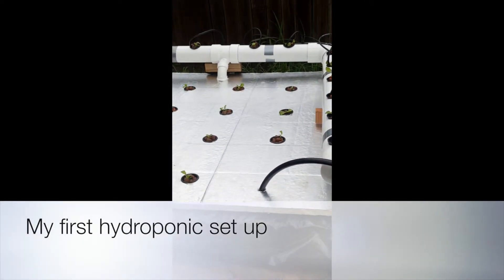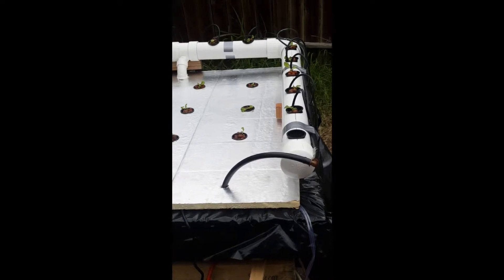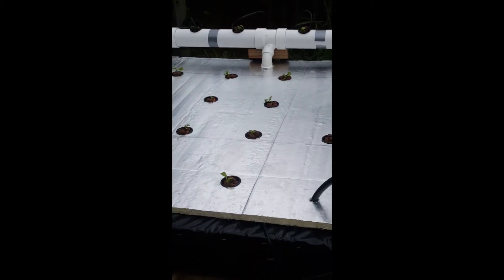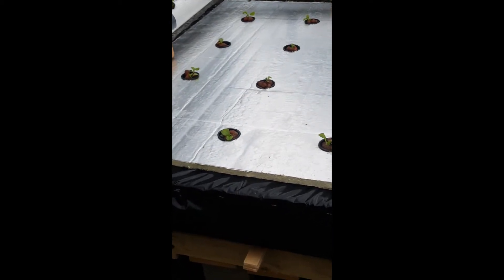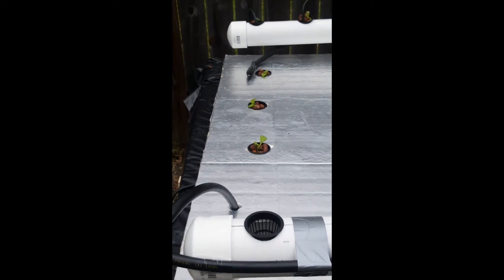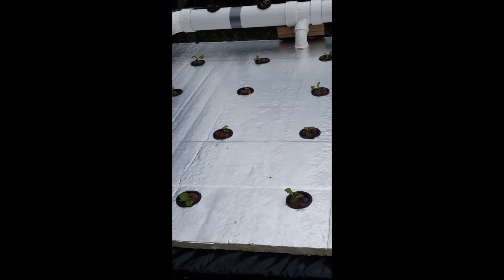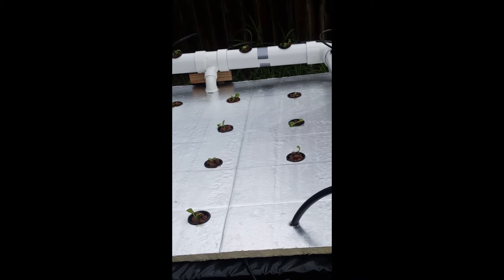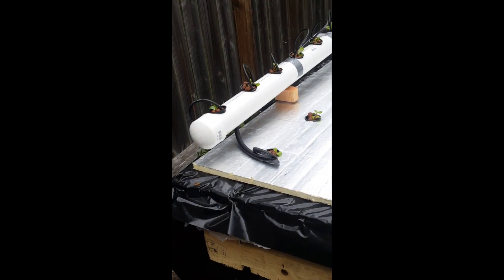First hydroponic system setup Buttercrunch Lettuce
This video is about First hydroponic system setup and growing  Buttercrunch Lettuce. I decided to use Youtube to help me and others share what they know about growing. If you have any advice, questions, or helpful information I would like to hear from ya.